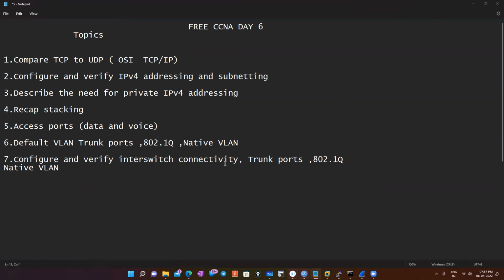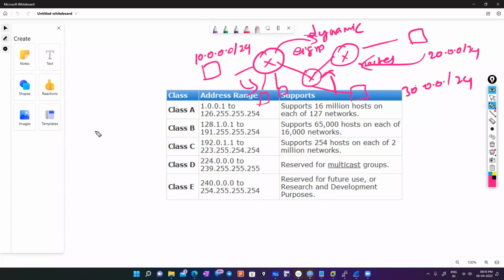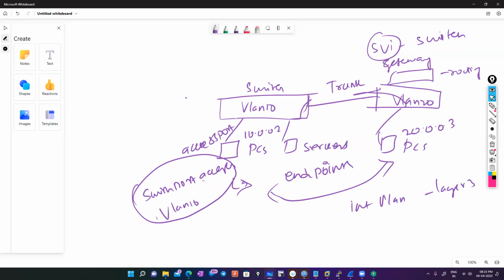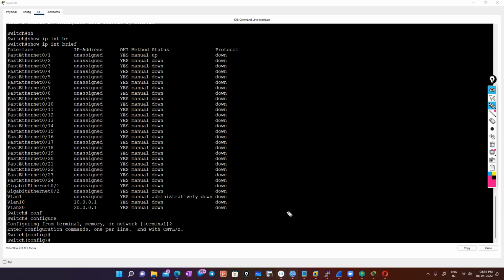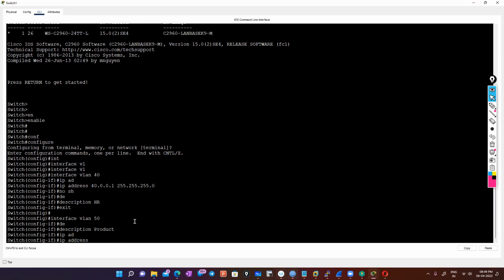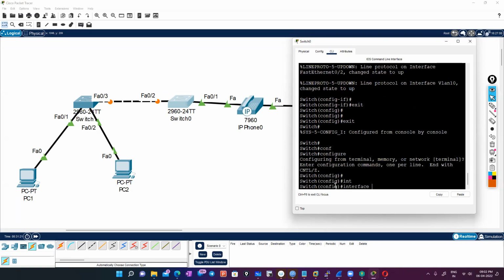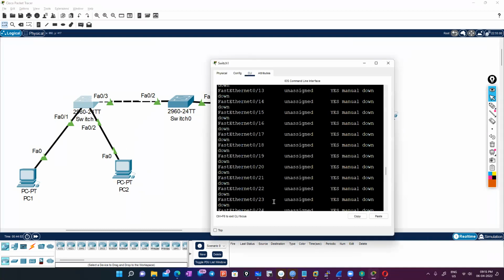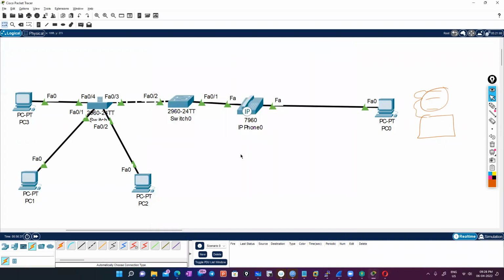06 CCNA Routing and Switching